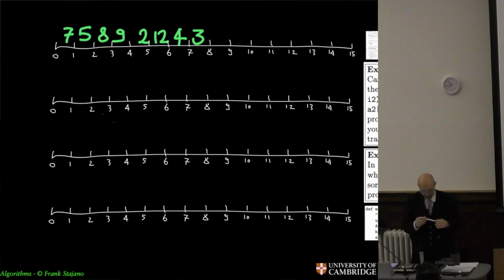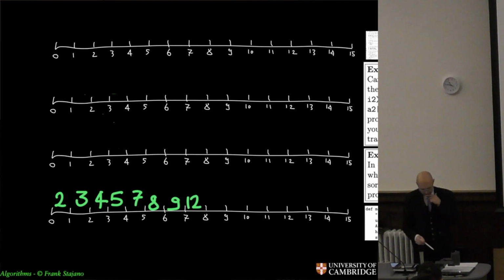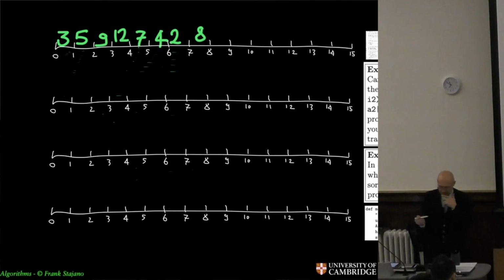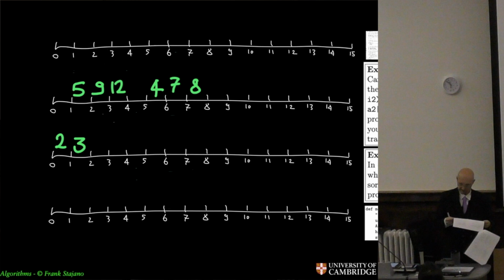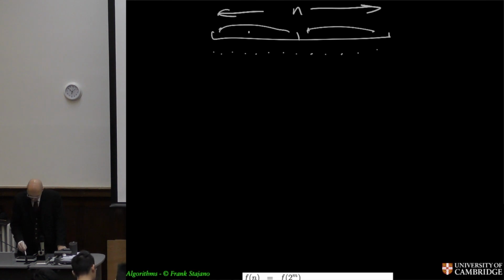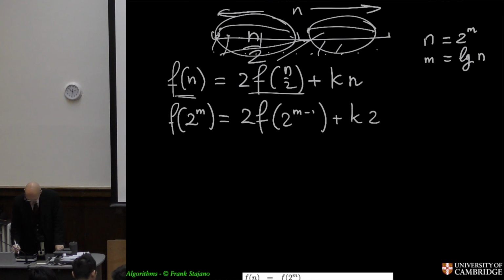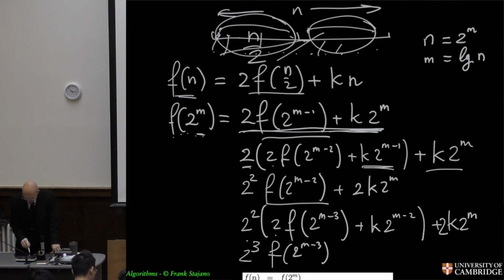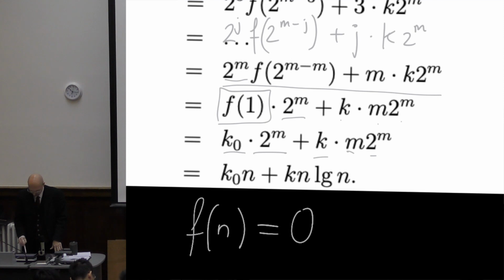Algorithms: Mergesort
This video is part of Professor Frank Stajano's lecture course on Algorithms at the University of Cambridge.

Mergesort is an efficient and easy to describe sorting algorithm: split the given array in half, sort the two halves and then merge the two smaller sorted arrays. We also discuss a non-recursive bottom-up variant. The main drawback of mergesort is the need for some extra workspace.

We show, by solving a recurrence relation, that the time complexity of mergesort is n lg n, which we had previously proved to be a lower bound for comparison sorts (no algorithm can do better than that). This therefore makes mergesort optimal and simultaneously provides an upper bound for the time complexity of comparison sorts (since an n log n algorithm exists, the best algorithm can't do worse than that, otherwise it wouldn't be the best).